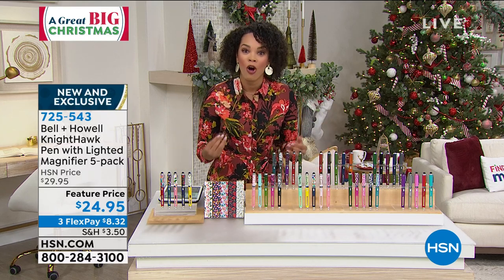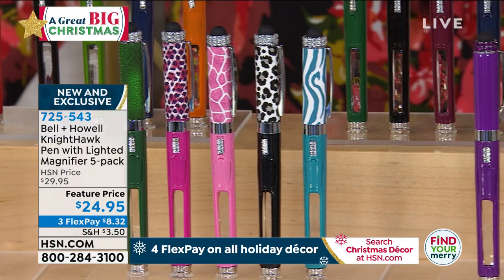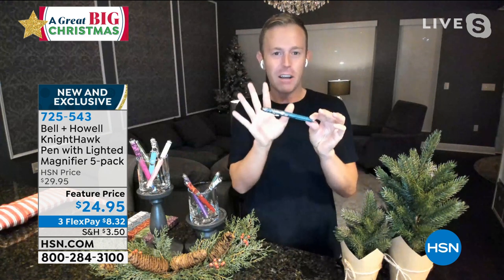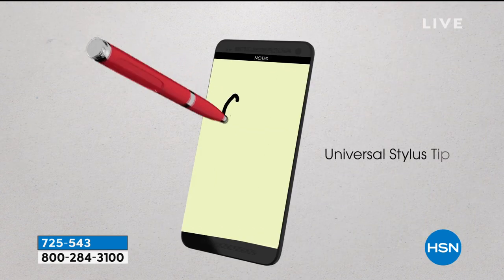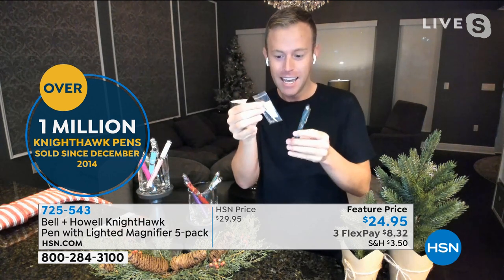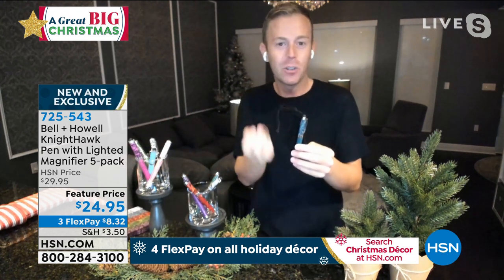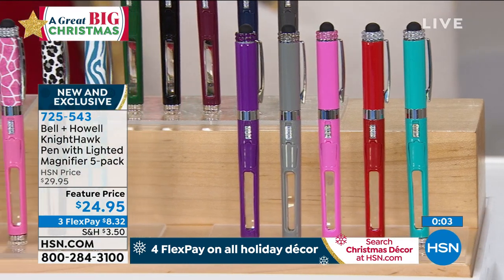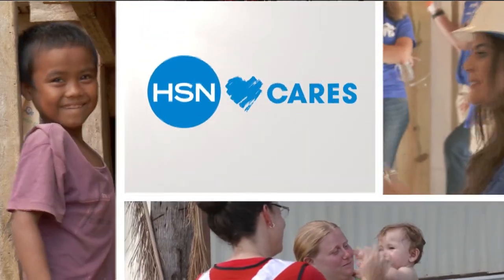Bell + Howell KnightHawk Pen with Lighted Magnifier 5pack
Whether you want to write it, light it or magnify it, Bell + Howell's got you covered. This ballpoint pen boasts a stylus, builtin magnifier so you can see menus better in restaurants and a superbright LED to help you find your house key in the dark. And it comes in a variety of colors and patterns to suit your mood.

    5 Ballpoint pens with magnifier, LED light and stylus
    3 LR41 batteries (3 per pen, installed)
    5 Extra sets of 3 batteries
    5 Extra black ink refills
    5 Extra blue ink refills
    5 Instruction sheets
    5 Velvet pouches
    5 Gift boxes